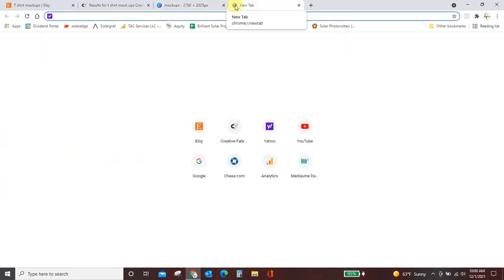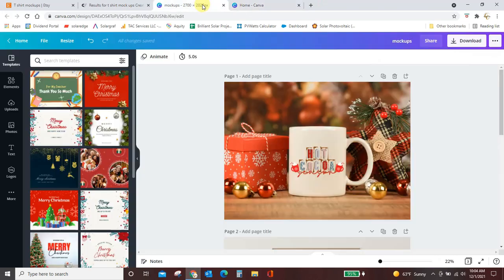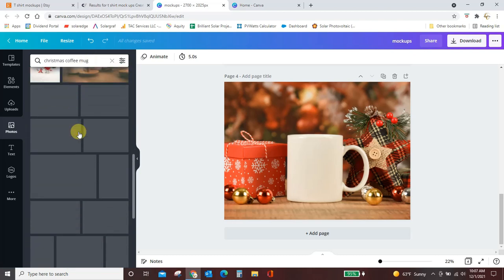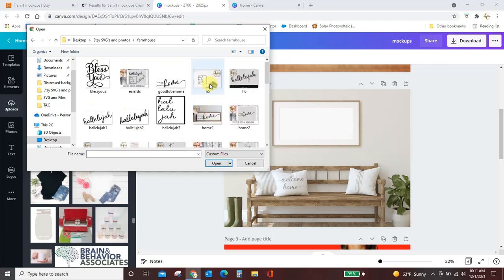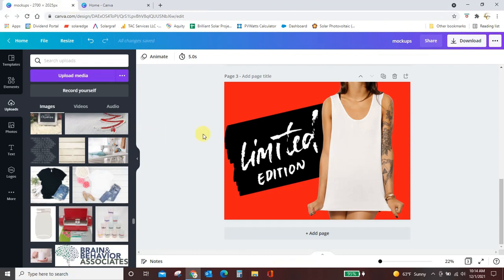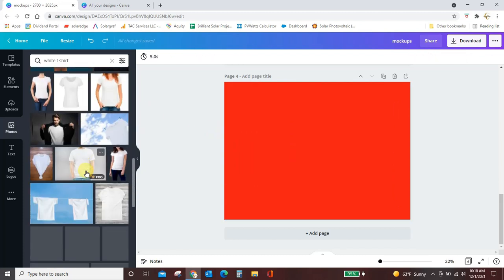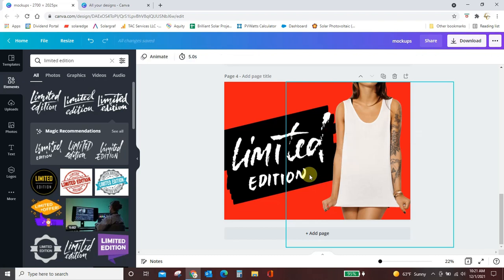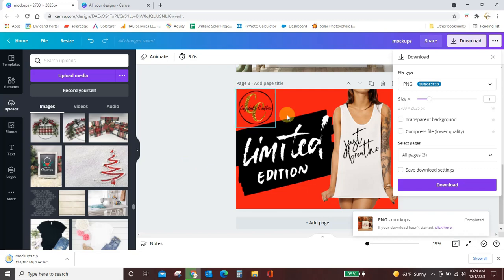How to create a Product Mock Up in Canva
This tutorial will show you how to create a totally custom product mock up using Canva.  Create mock ups for your Etsy Listing, Facebook Listing, Instagram listings and so much more!

Get the All Access Membership from CreativeFabrica

Get Canva Pro or sign up for the free version